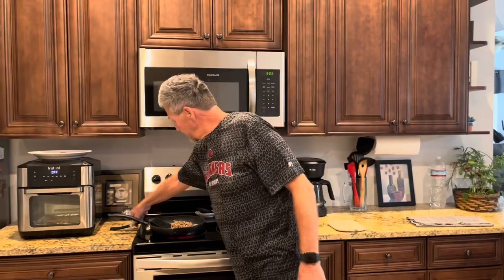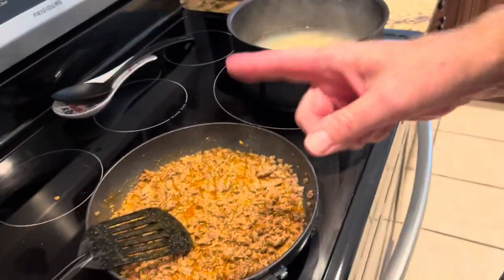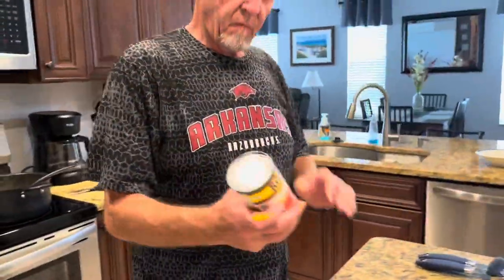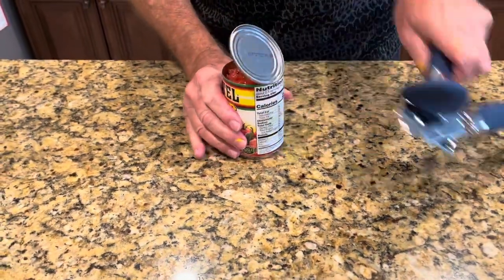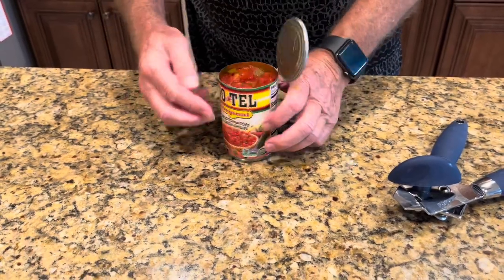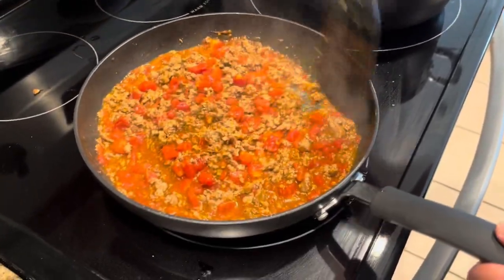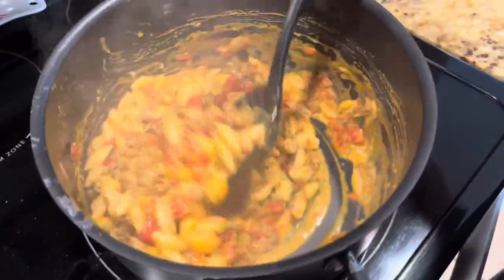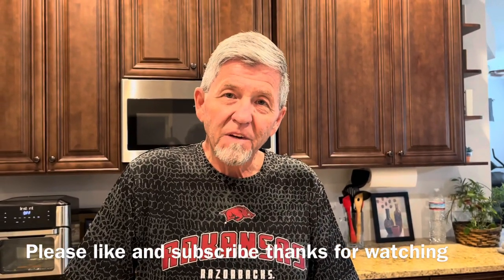Taco Mac (seasoned ground beef and mac-n-cheese)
Taco Mac

1 pound of ground beef
1 box Macaroni & Cheese
1 can of Rotel
1 packet of taco seasoning
2/3 cup Water

Begin by preparing your box of macaroni and cheese
in one pot. In a separate pan,
begin browning the ground
beef. Drain the excess fat and then simmer the beef in taco seasoning.

While the taco meat is
simmering, add the diced
tomatoes. They will heat up easily while the taco seasoning is simmering in the ground beef.

Once done, add the cooked macaroni and cheese into the meat mixture. Stir until
combined